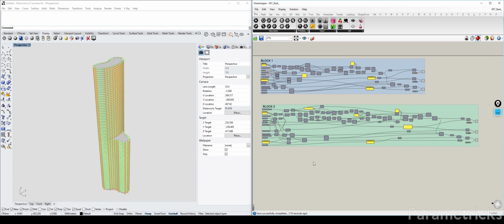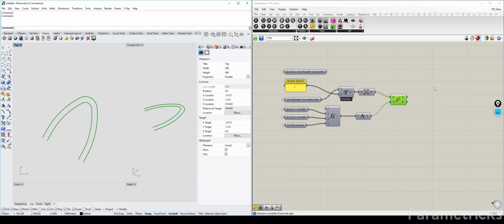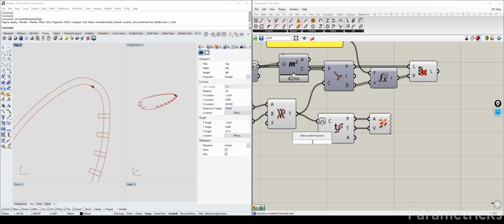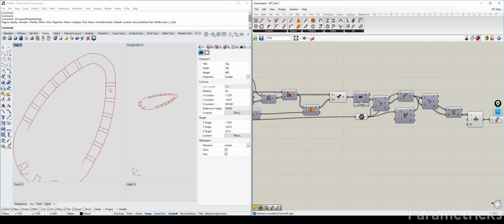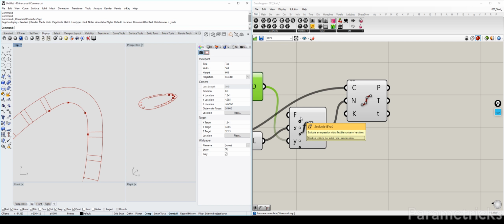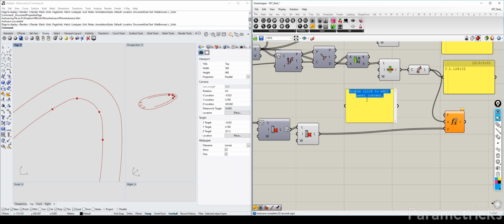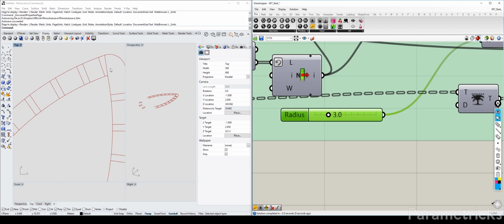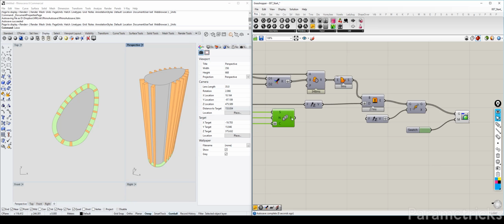Making the World One with Grasshopper, part 07/08 (Grasshopper Tutorial)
In this grasshopper tutorial, I will show and guide you to create the Mumbai World One tower using Grasshopper. During the tutorial series, I will explain the methods we will be using along with other challenges we will come across. The goal is to use logic combined with grasshopper components to build up a parametric model that can adapt to our initial input.

Part 07:
In this part, we will finish up building the final block of our tower with some reference to the previous block. This sets up the final preparations for us to do the final detailing in the next part.